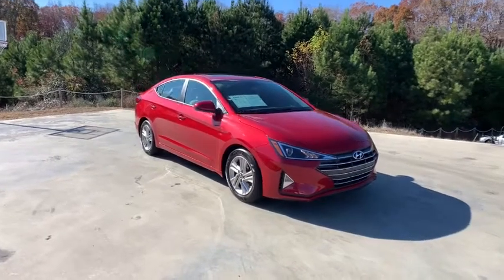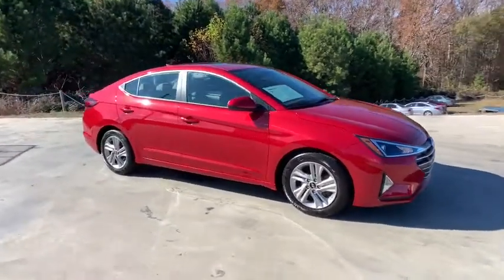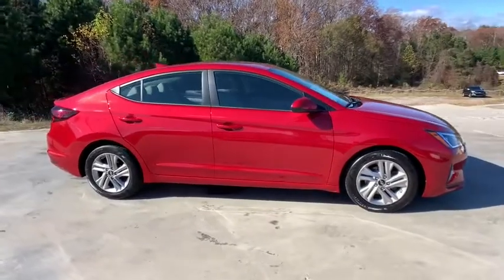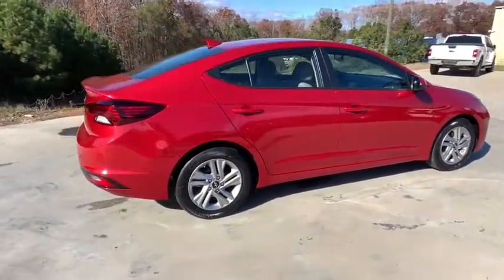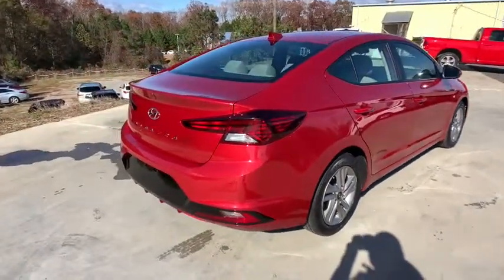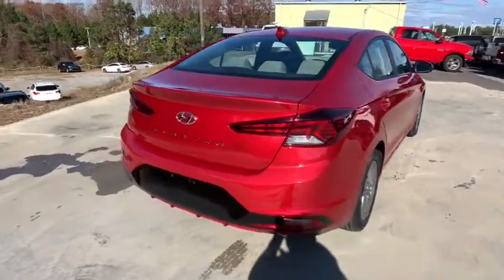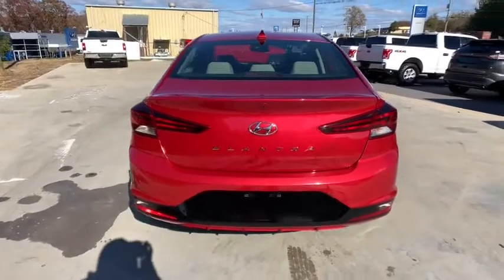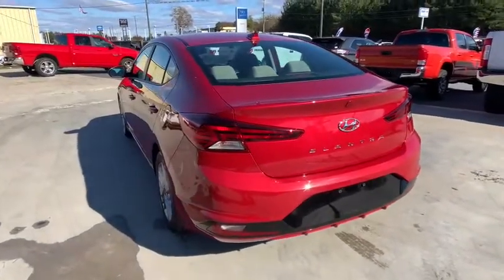2020 Hyundai Elantra Anderson County, Greenville, Clemson, Easley, Lake Hartwell, SC 6035PJ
Scarlet Red Pearl Used 2020 Hyundai Elantra available in Anderson County, South Carolina at Hyundai of Anderson. Servicing the Greenville, Clemson, Easley, Lake Hartwell, SC area.
2020 Hyundai Elantra Value Edition - Stock#: 6035PJ - VIN#: 5NPD84LF6LH518235

Recent Arrival! CARFAX One-Owner. Clean CARFAX.brbrBUY WITH CONFIDENCE!!! YOU WILL ALSO ENJOY A COMPLIMENTARY MEMBERSHIP IN OUR LIFETIME REWARDS PROGRAM!!! Join us at Hyundai of Anderson! We value your time with our best pricing, aggressive trade allowances & multiple payment options in 45 minutes or less. Also, with our customer care express quick lube lane, with dedicated advisor and technician, with no appointment necessary!!! 45 minutes or less is our goal with world class service! READ Hyundai of Anderson has created a VIP department just for our online customers. You can structure your entire deal online, including trade-in & payment options & reserve the vehicle for 72 hours. We can even start your paperwork, saving you more time. We have valet for purchase delivery (up to 250miles & many service scenarios. YOU WILL ALSO ENJOY A COMPLIMENTARY MEMBERSHIP IN OUR LIFETIME REWARDS PROGRAM!!! Join us at Hyundai of Anderson! We value your time with our best pricing, aggressive trade allowances & multiple payment options in 45 minutes or less. Also, with our customer care express quick lube lane, with dedicated advisor and technician, with no appointment necessary!!! 45 minutes or less is our goal with world class service! One Owner, Carfax Certified, MUST SEE!, Rear Camera, Extended Warranty Available, Bluetooth, Lane Departure Warning, Lane Keeping Assist, Forward Collision Avoidance Assist w/ Pedestrian Detection, Apple CarPlay, Android Auto, Safe Edit Warning & Driver's Attention Warning, Elantra Value Edition, 4D Sedan, 2.0L 4-Cylinder DOHC 16V, IVT, FWD, Scarlet Red Pearl, Beige Cloth, 16 x 6.5J Alloy Wheels, 6 Speakers, Air Conditioning, AM/FM radio: SiriusXM, Automatic temperature control, Brake assist, Front Bucket Seats, Front dual zone A/C, Power moonroof, Power steering, Power windows, Radio: AM/FM/HD/SiriusXM/MP3 Display Audio, Rear window defroster, Remote keyless entry, Steering wheel mounted audio controls.brbr2020 Hyundai Elantra Value Edition FWD IVT 2.0L 4-Cylinder DOHC 16V Scarlet Red Pearl 30/40 City/Highway MPGbrbrbrAnderson, Belton, Honeapath, Clemson, Piedmont, Hartwell, Greenville, and everywhere in between come check us out. USED VEHICLES MAY BE SUBJECT TO UNREPAIRED MANUFACTURER RECALLS. Please contact the manufacturer for recall assistance / questions before purchasing or check the NHTSA website for current recall information Pricing does not include state tax or licensing fees. Includes Dealer closing fee of $299. Dealer does not calculate, collect or estimate State property tax. Dealer offers Carfax information as a convenience.